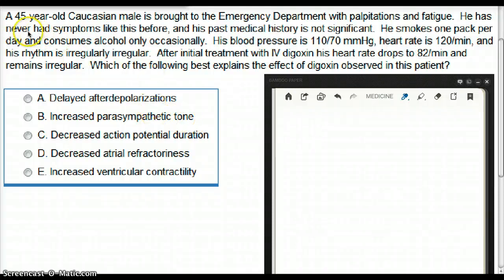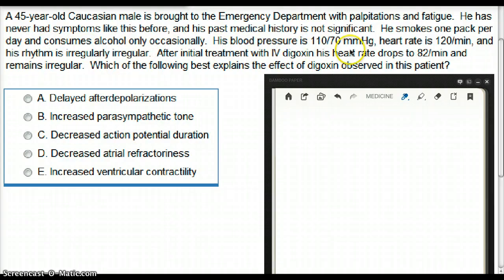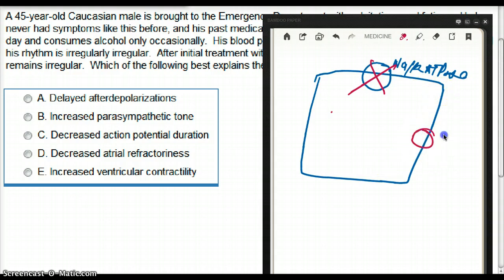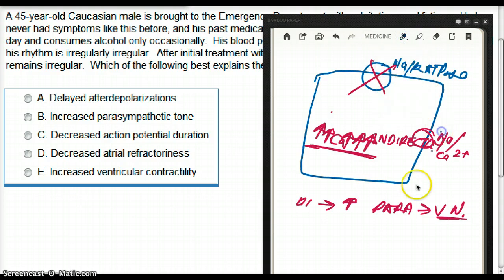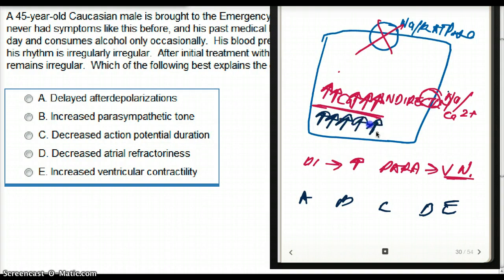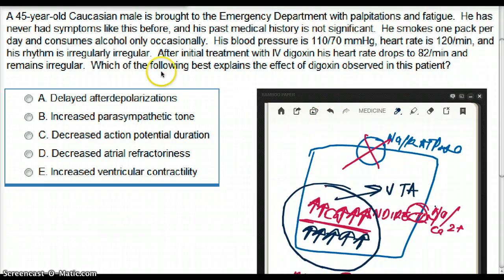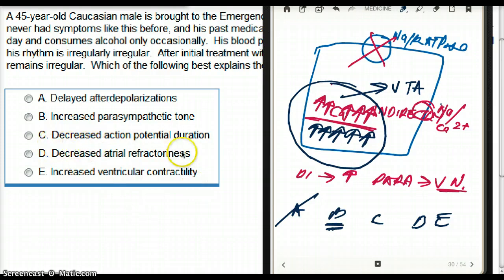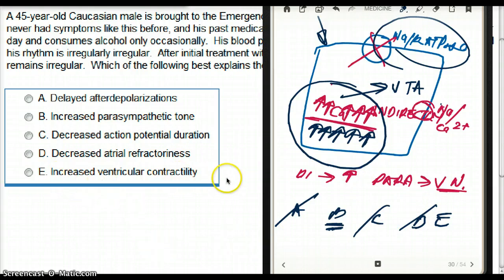309 EFFECT OF DIGOXIN